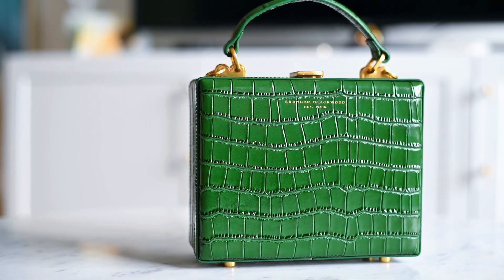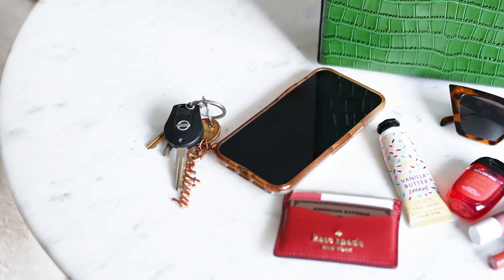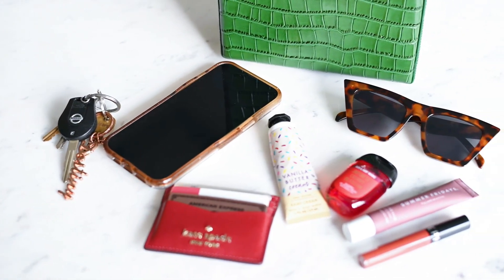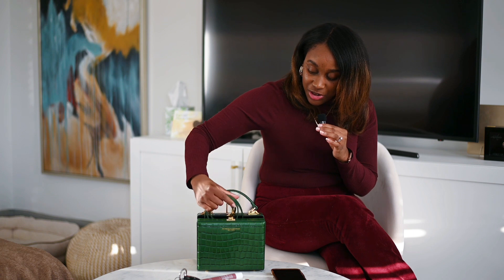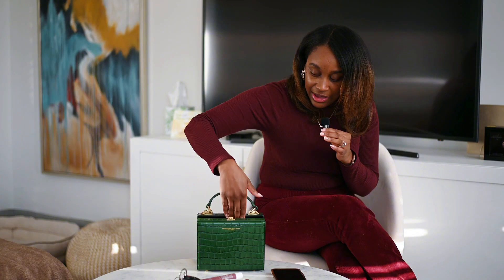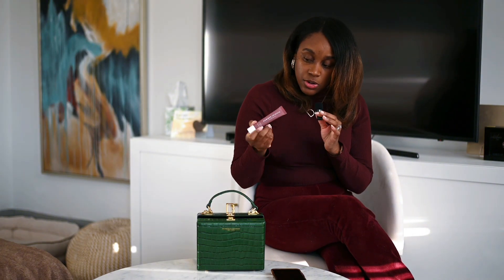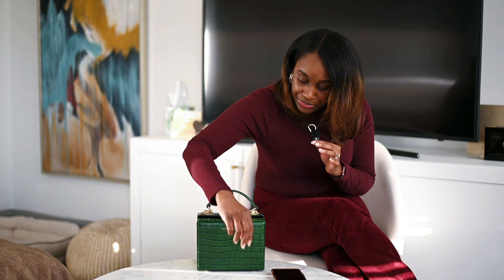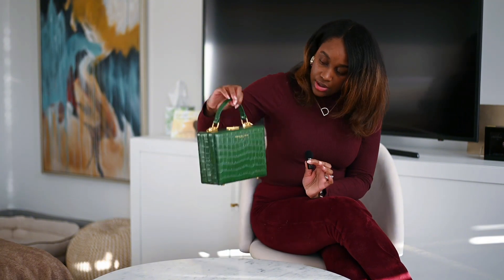What's in my Bag - Brandon Blackwood (Kendrick Trunk)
On my TikTok, I received a request to share what I can fit in my Brandon Blackwood Kendrick Trunk bag so I wanted to share it here too! Love this bag and all that I can fit in it!